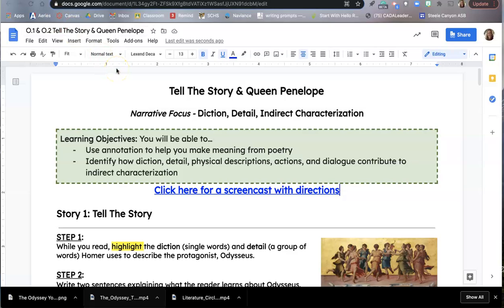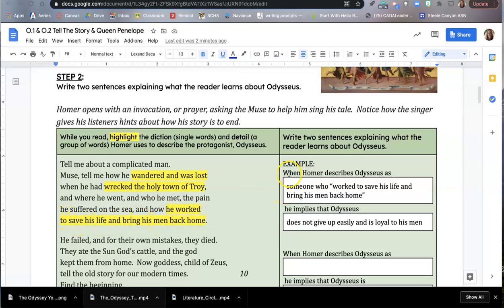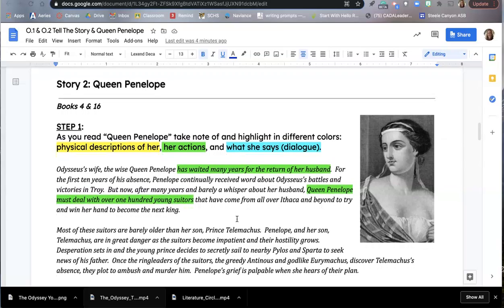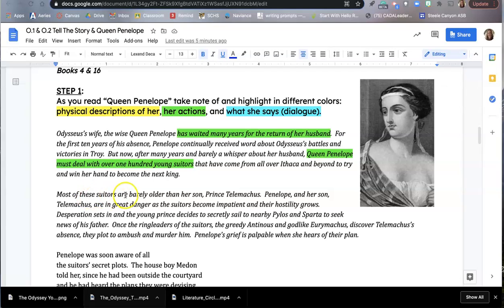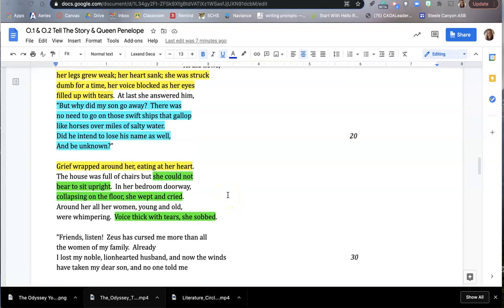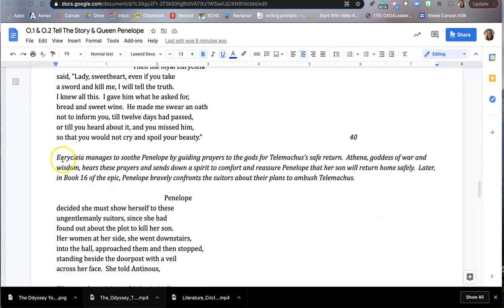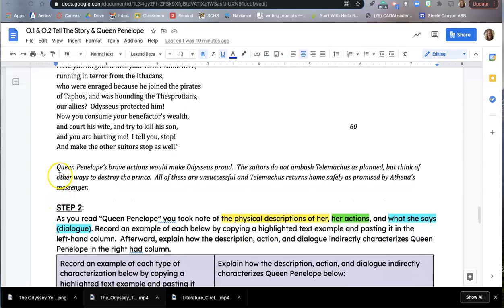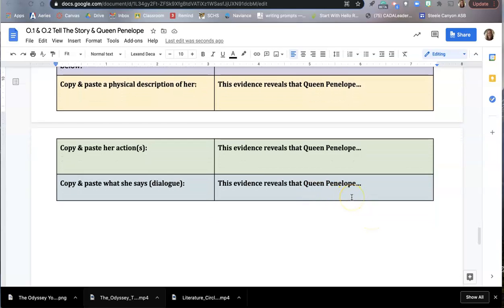The Odyssey - "Tell the Story" & "Queen Penelope"